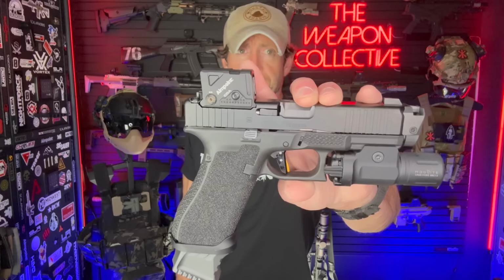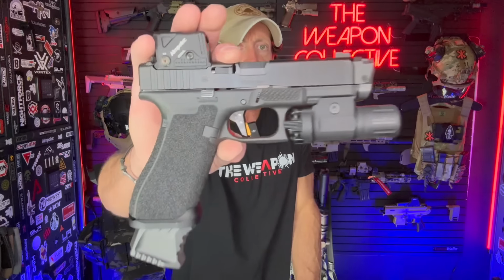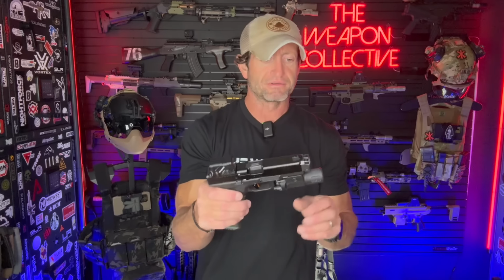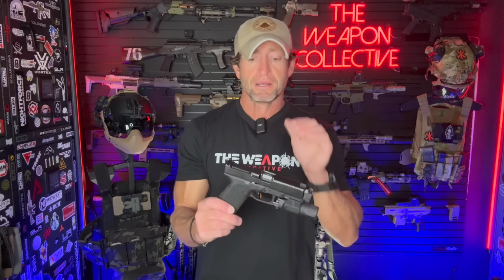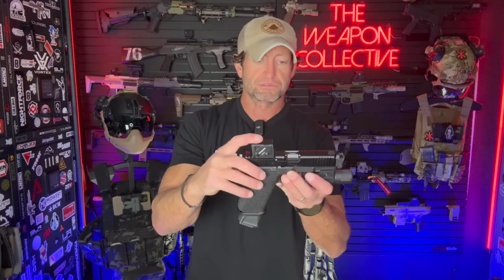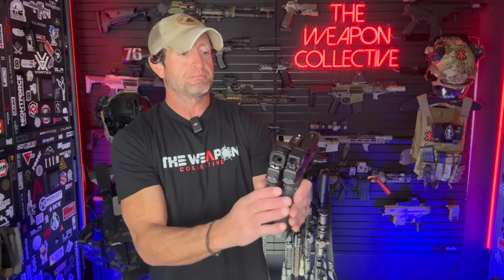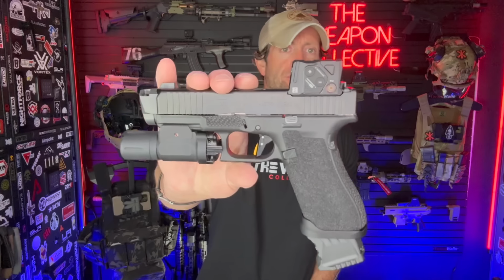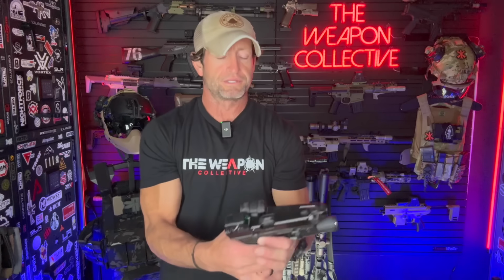THE NEW AIMPOINT COA!!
In this video I show the new Aimpoint COA red dot.